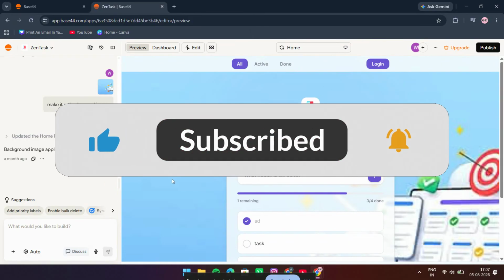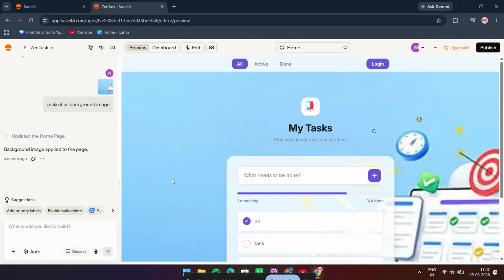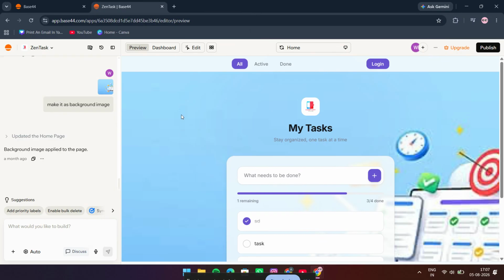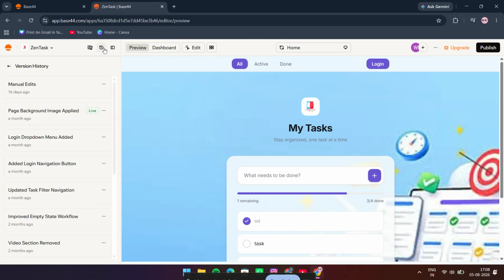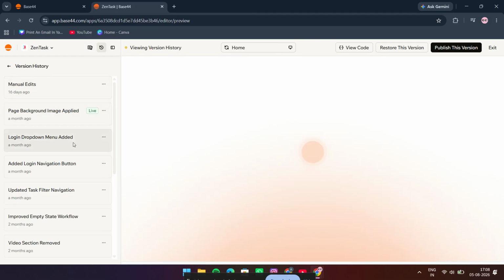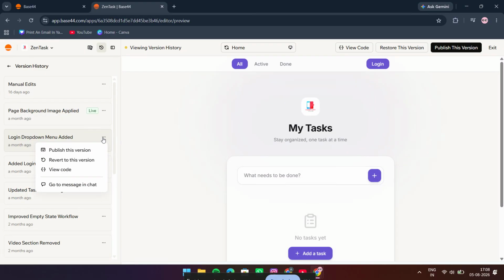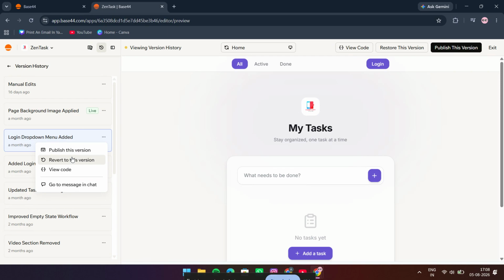How To Restore To A Version In Base44 (Easy Guide)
Learn how to restore a project to a previous version in Base44 using version history. This quick tutorial shows you exactly how to open the project, find the correct version, and revert back in just a few clicks.

🕚Timestamps:
0:00 Intro
0:18 Open the project
0:29 Click the version history icon on the top left
0:39 Click the three dots on the version you want
0:50 Click revert to this version
0:59 Outro

✍️What You'll Learn In This Video:
• How To Open A Base44 Project And Access Version History
• How To Find The Correct Saved Version In Base44
• How To Revert To A Previous Version In Base44
• How To Restore Project Changes Safely In Base44

💡Pro Tips:
• Make sure you open the correct project before restoring a version
• Review the version carefully before clicking revert
• Save your work or note current changes before rolling back
• Use version history whenever you need to recover earlier edits